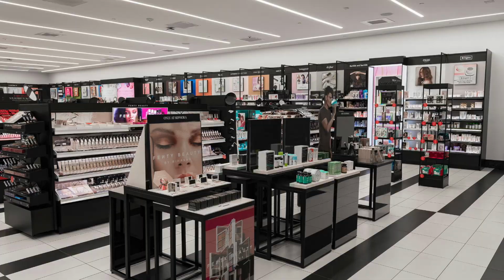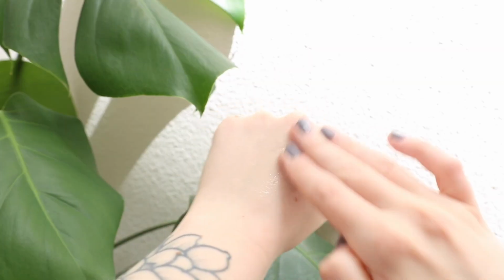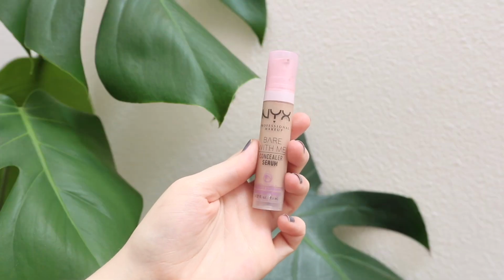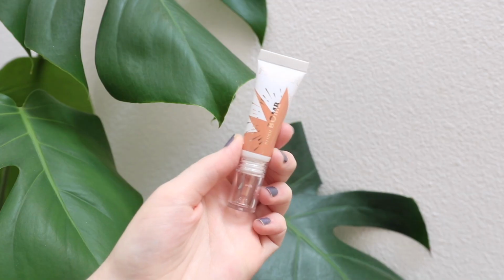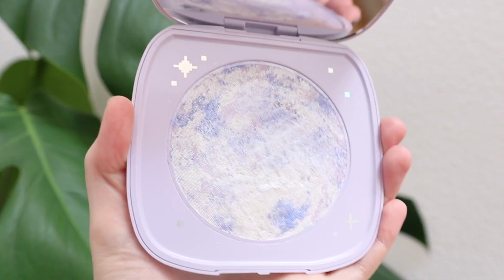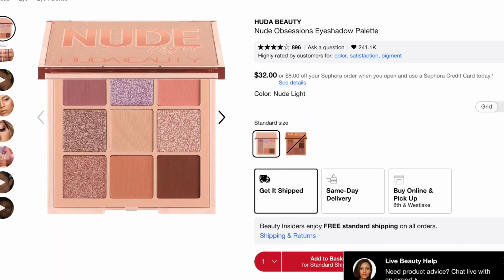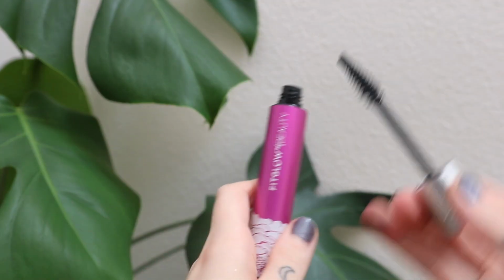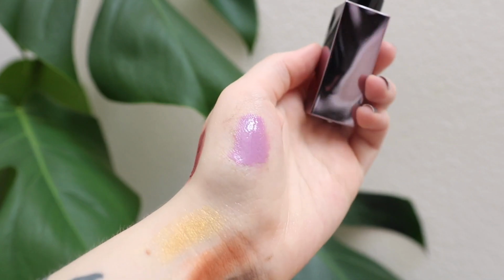Makeup I REGRET Buying (WORST MAKEUP of 2023)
🌟Avoid these products at all costs! Trying on the worst makeup of 2023 in todays video

🌟idk why you would want links to these, so here are some of my favorites instead!